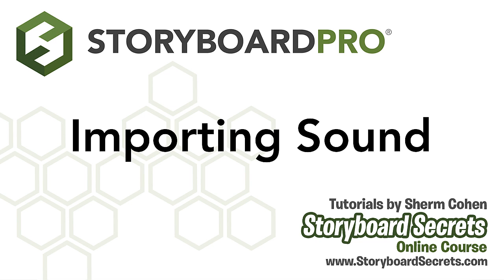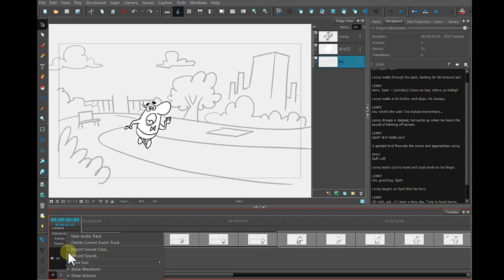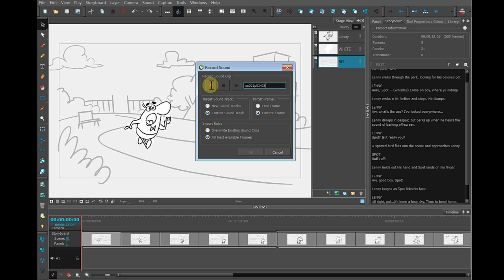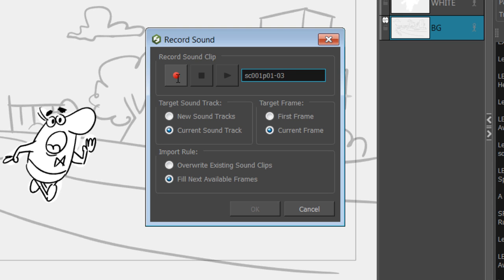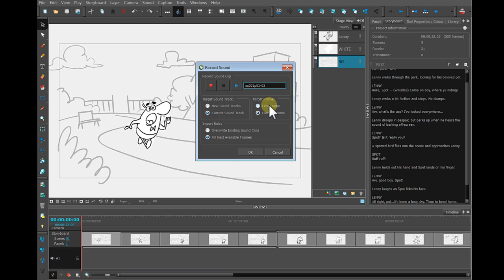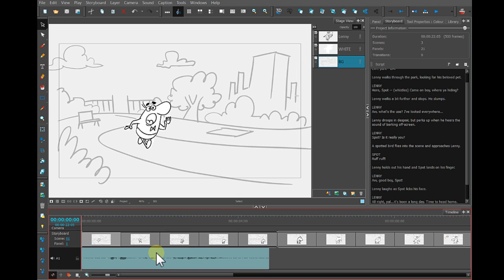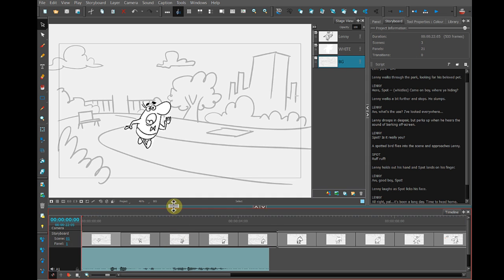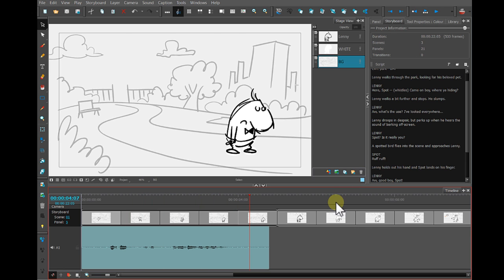How to Add Sound with Storyboard Pro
In this tutorial, you will learn how to add audio tracks to your project, import sound files and even record sound with Storyboard Pro.